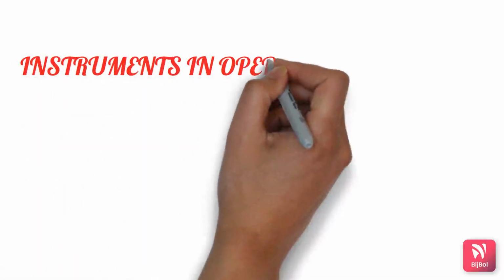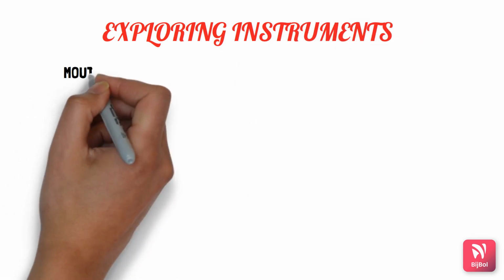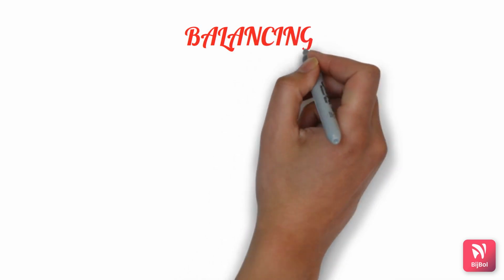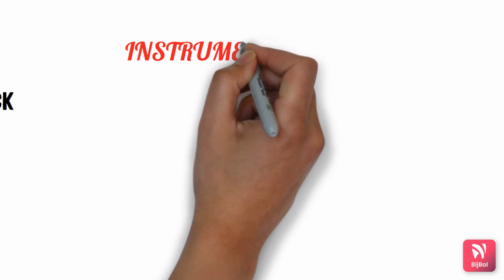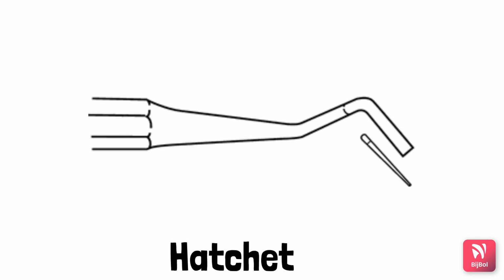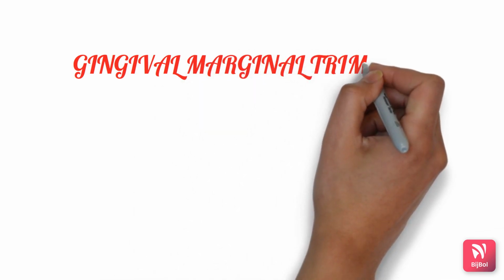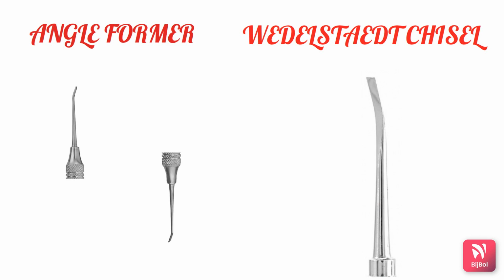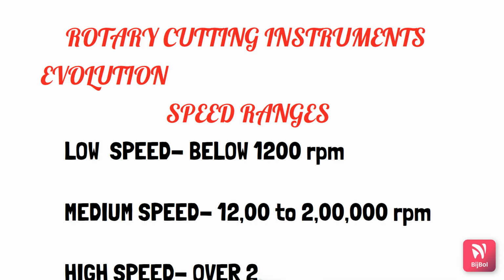INSTRUMENTS IN OPERATIVE DENTISTRY Part 1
In this video we would like to educate our viewers about the various types of instruments and materials and importance of handling these in the branch of endodontics. This video forms the basis of various options and types of instruments that dentists can use in their practice. This video shall be a helpful one to enlighten students, graduates and practitioners all alike.